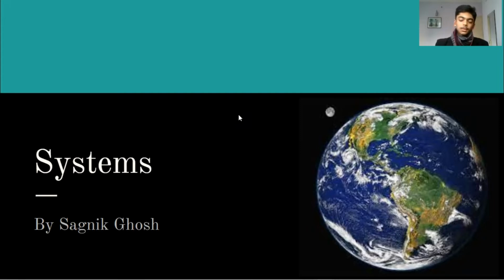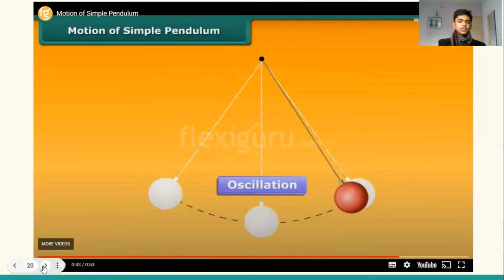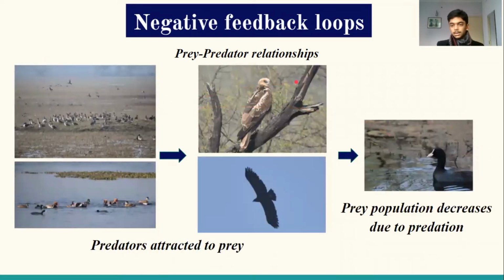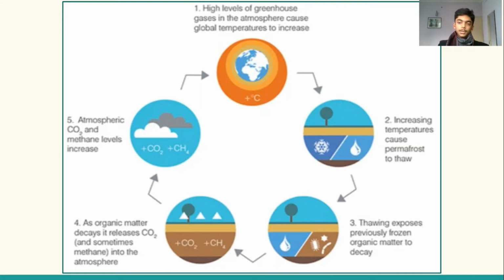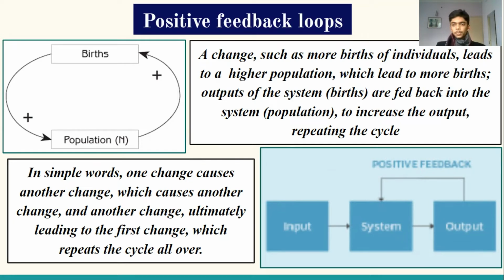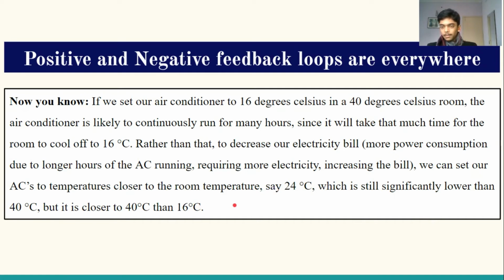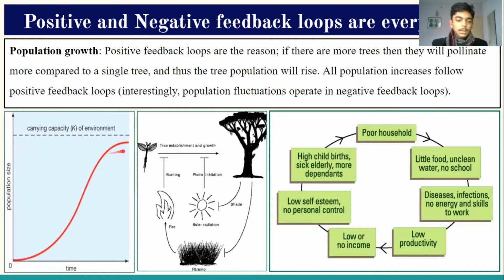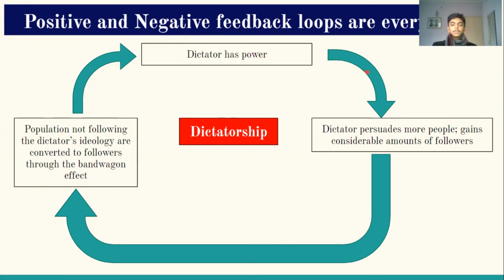Systems: A multidisciplinary approach (part 3)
This video is an initiative of the Y-Project (a collaborative effort of 11th grade students of Lancers International School), which is an academic project  aimed at providing conceptual learning, with a focus on understanding why things happen the way they do, the reasons behind what we are taught, and we will emphasize on the applications of learning.

The creator and speaker of this video is Sagnik Ghosh, a student in the group of the Y-Project.

Time stamps for the video:
00:00 Introduction
01:11 How are systems affected?
01:33 Motion of a pendulum
06:11 Negative feedback loops
07:31 Example 1: Prey-predator relationships
10:45 Example 2: Water cycle
12:21 Melting of permafrost and release of greenhouse gases
14:06 Positive feedback loops
14:30 Example 1: Population-birth relationship
16:47 Real world applications of negative feedbacks - Bang bang controls
20:13 Practical uses of knowing negative feedback loops
21:45 Operation of negative and positive feedback loops in populations
25:35 Poverty cycle; an economic example of positive feedbacks
27:04 Negative feedback loops in democracies
28:22 Positive feedback loops in dictatorships
29:33 Concluding note